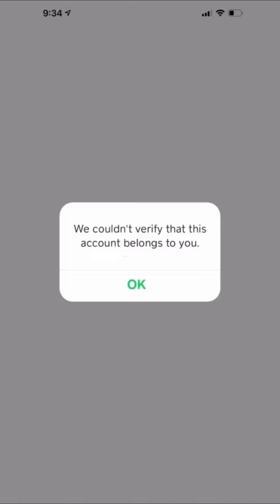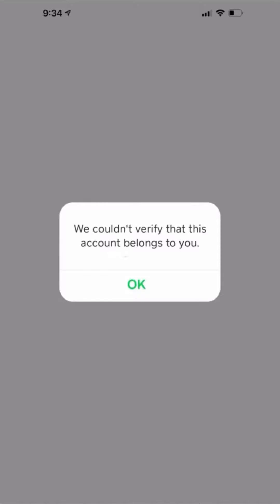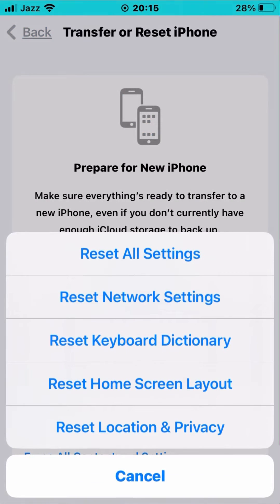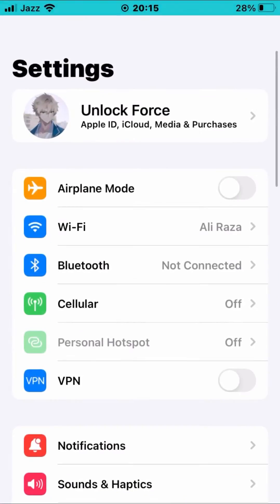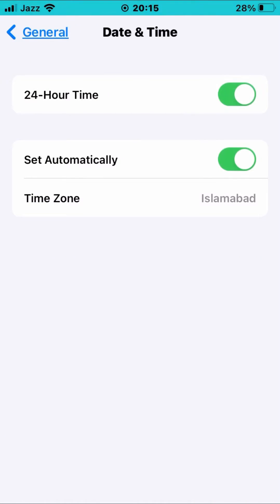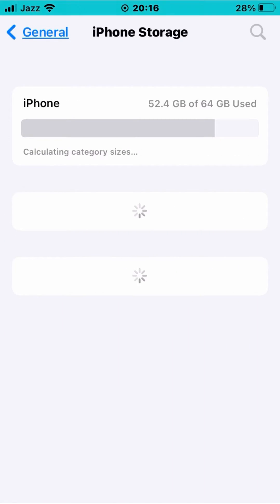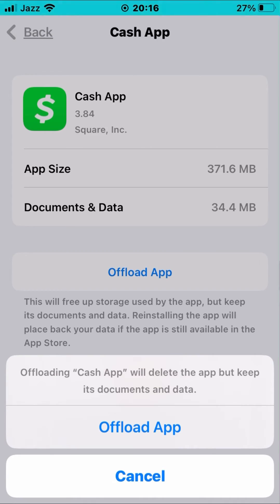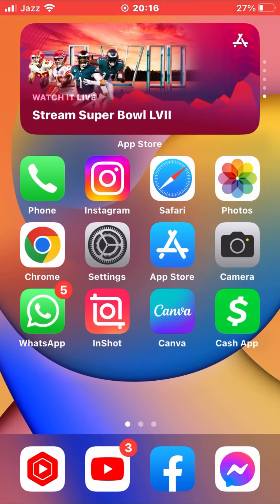We Couldn't Verify That This Account Belongs to You Cash App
Hi Everyone Well Come to My Channel. In this video I gonna Show you " How to Fix We Couldn't Verify That This Account Belongs to You Cash App " on Your iPhone and Android Phone .